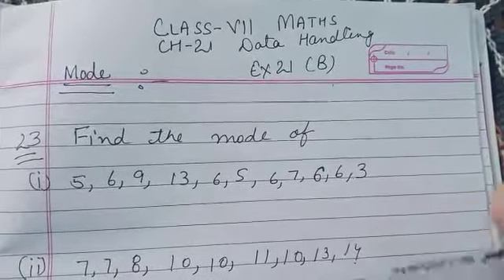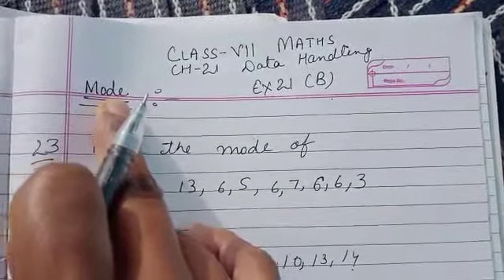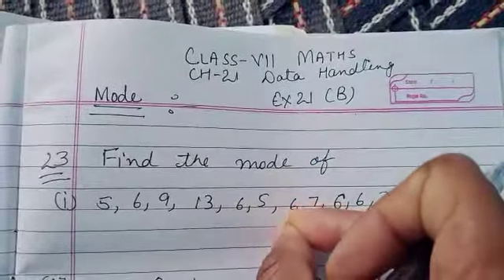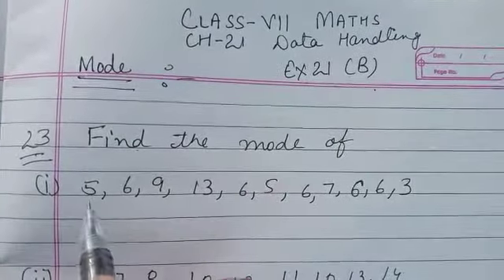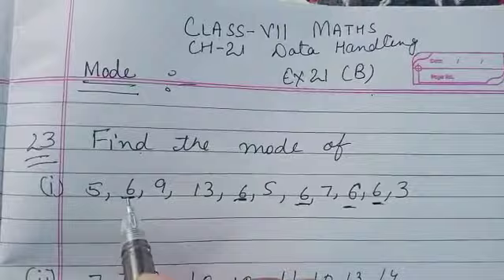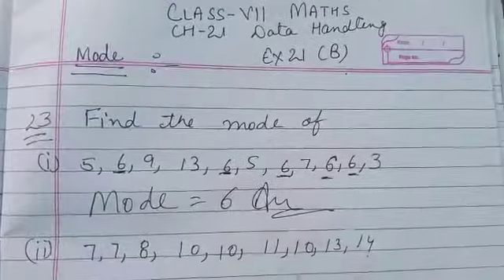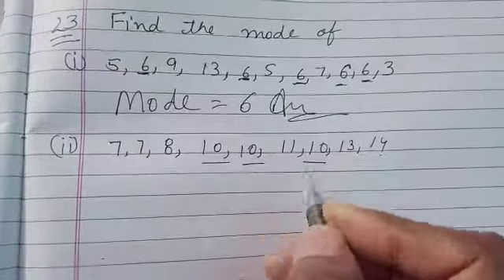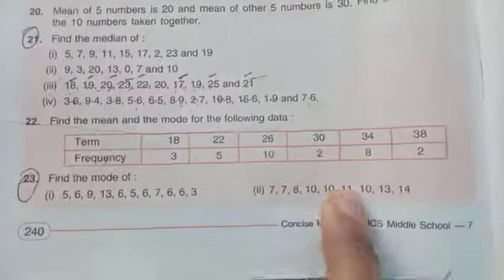Q23 Ex-21B ch-Data Handling class VII ICSE BOARD maths by love with mathematics